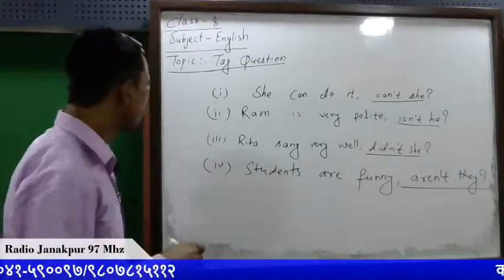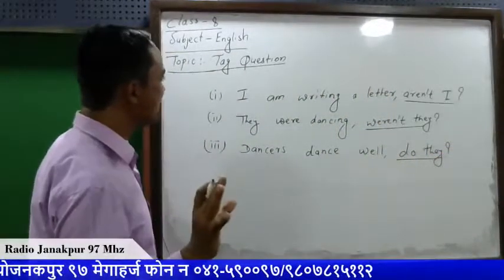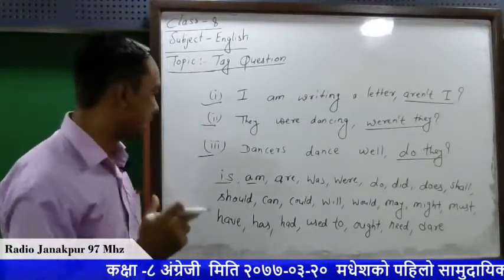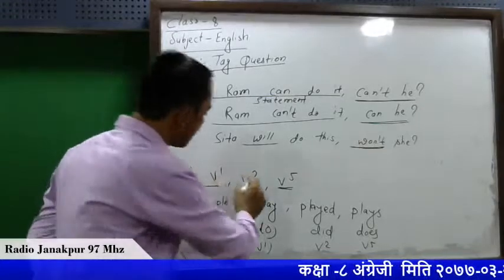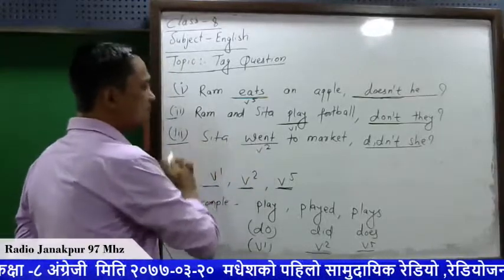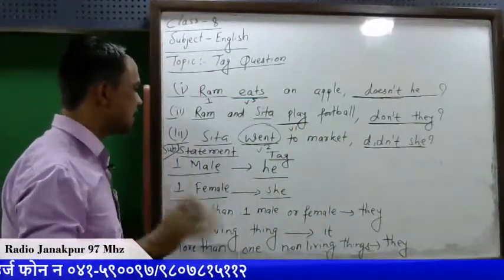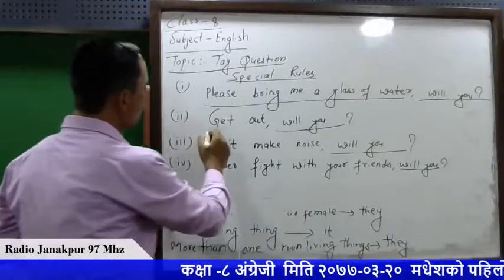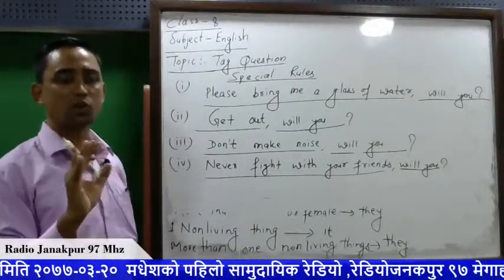कक्षा -८ अंग्रेजी मिति २०७७-०३-२० मधेशको पहिलो सामुदायिक रेडियो ,रेडियोजनकपुर ९७ मेगाहर्ज फोन न ०४